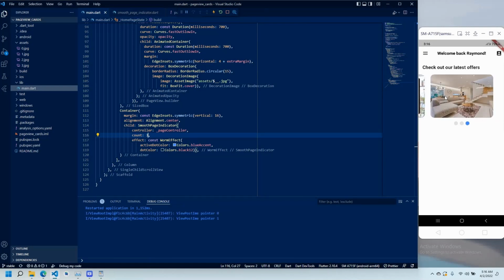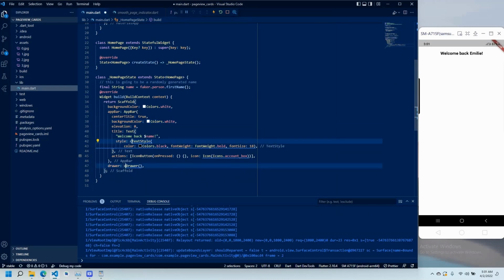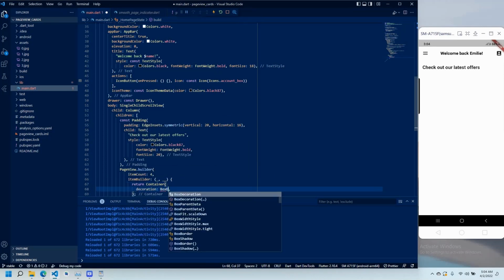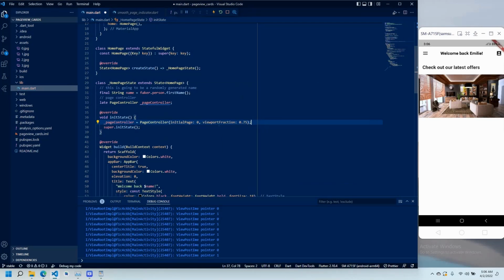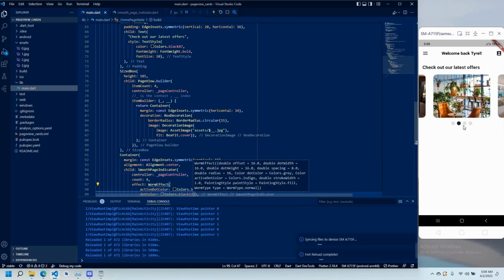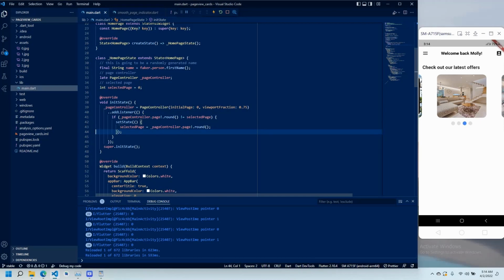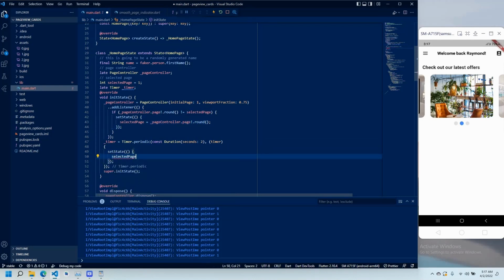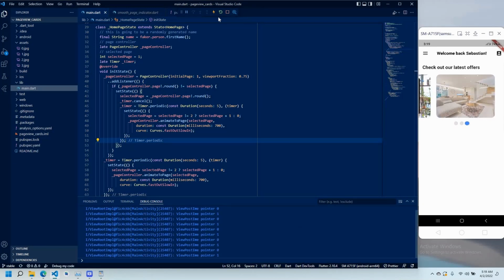Flutter scrollable featured tutorial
In this video I will be showing how to create a scrollable features/latest posts in flutter. This will allow you to catch your users attention, and feature what you want using flutter.